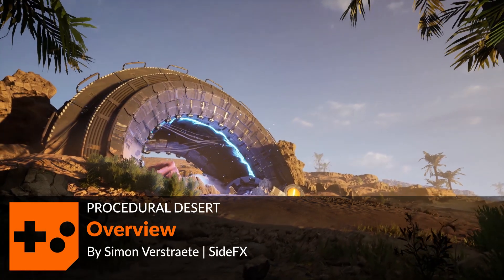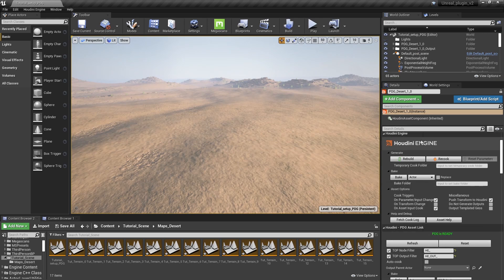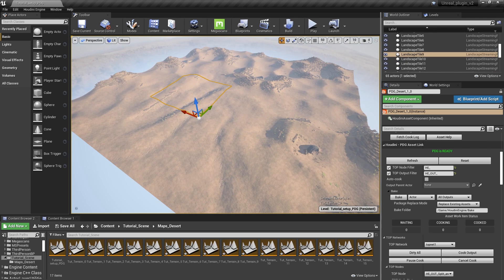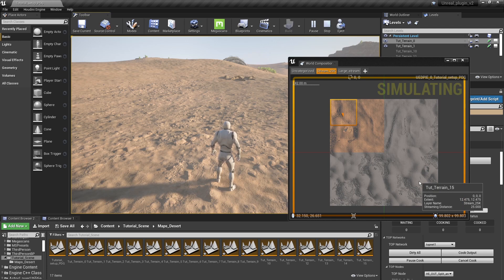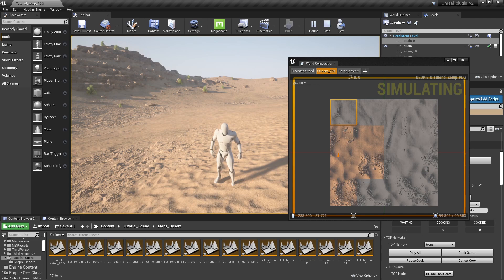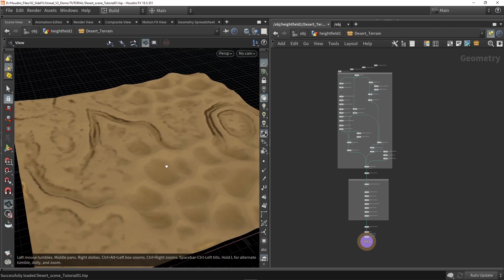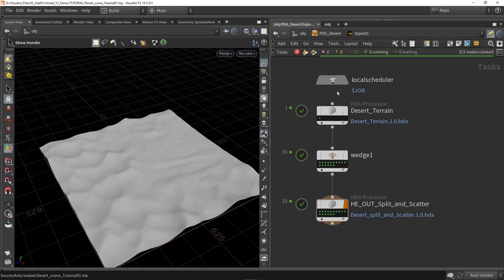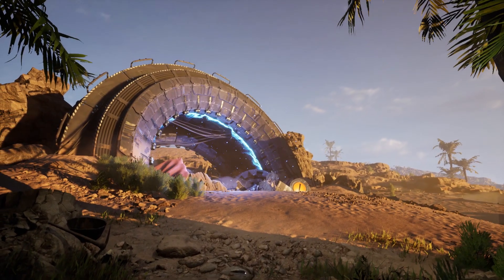Procedural Desert | UE4 | Overview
Take a quick tour of the completed environment to get a sense of where this lesson is headed. Learn how the different elements work together and how you can bring this procedural approach to your own gamedev projects.